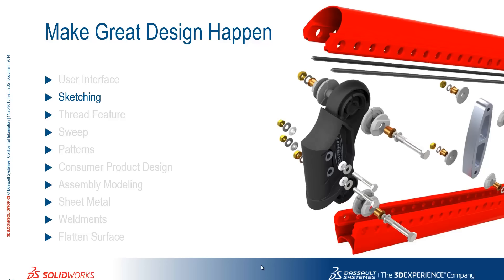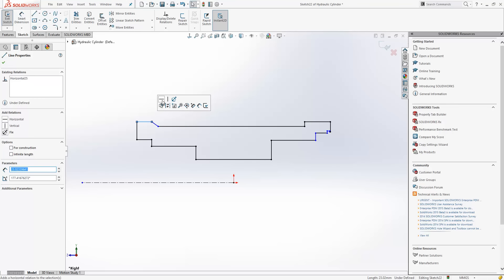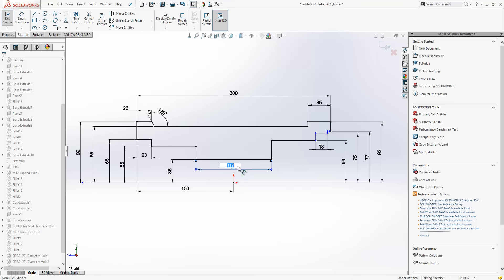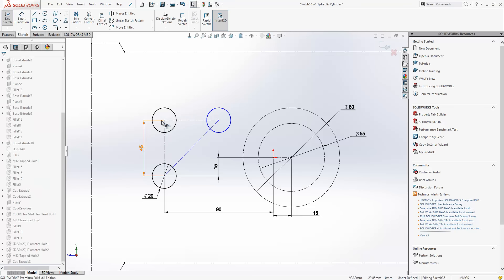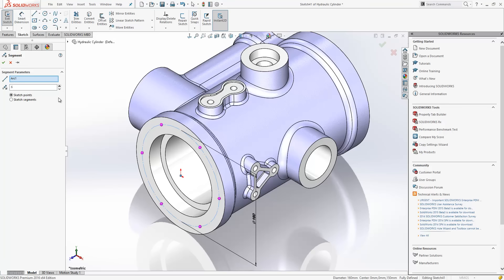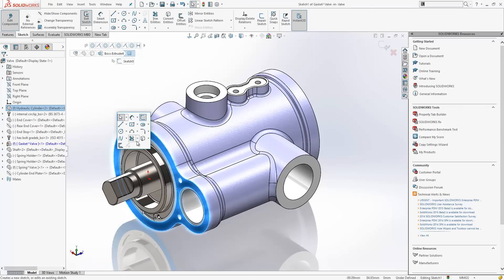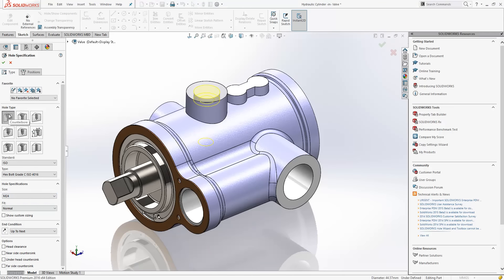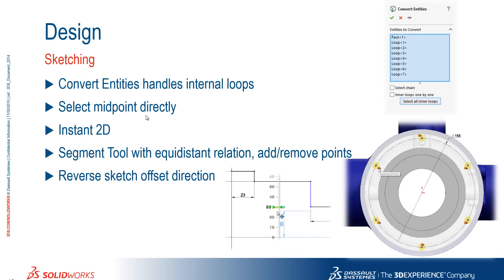What's new in SOLIDWORKS 2016 - Part 2: Sketching